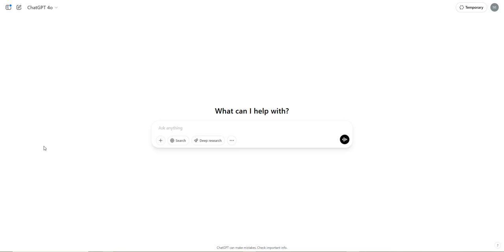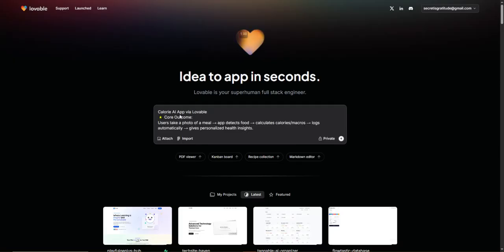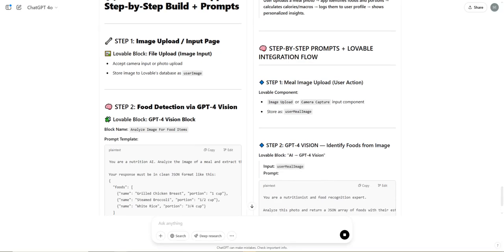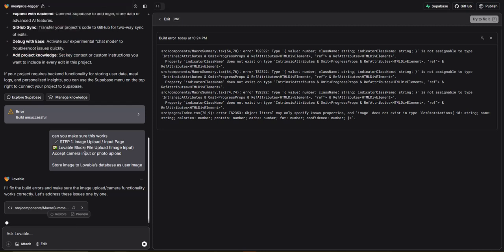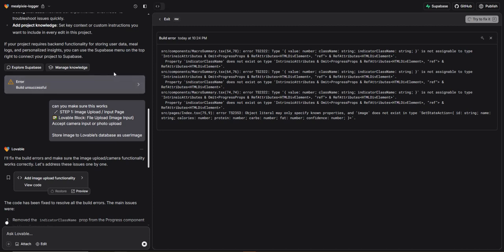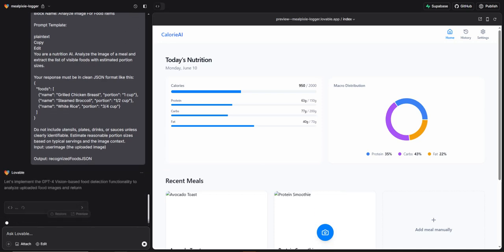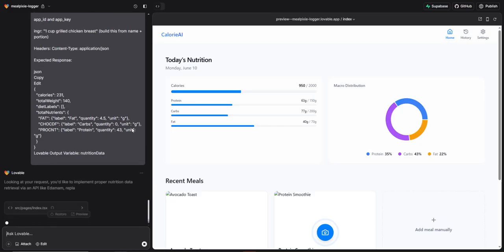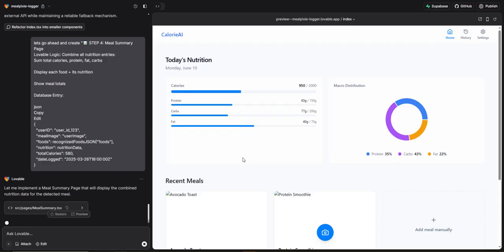I Built a Calorie-Tracking App with ChatGPT + Lovable in Under 20 Minutes (No Code, No Dev Skills)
Want to build an app without knowing how to code? In this video, I’ll show you step-by-step how I created a working AI-powered calorie tracking app using ChatGPT + Lovable—in real time.

✅ No coding
✅ GPT-4 Vision for food detection
✅ Nutrition DB integration
✅ Real app functionality (and bugs!)

Inspired by the viral $1.12M/month app story, I decided to build my own version—Cal AI. If you’ve ever dreamed of launching your own AI app, this is for you.

💬 Comment “APP” if you want my prompts and a copy of this template

⏱️ Timestamps (Chapters):
00:00 – What We’re Building (and Why)
00:45 – The $1M App That Inspired This
01:30 – Setting Up in ChatGPT + Lovable
03:10 – App Structure Walkthrough
05:00 – First Real-Time Build Test
07:00 – Fixing Errors Live with AI
09:00 – Adding GPT-4 Vision for Food Recognition
11:00 – Personalization, Logging & Future Upgrades
14:00 – The Big Picture: Why This Matters
16:30 – Remix This App or Build Your Own